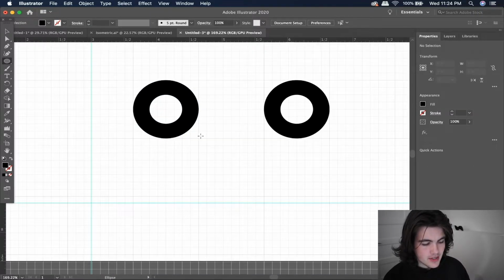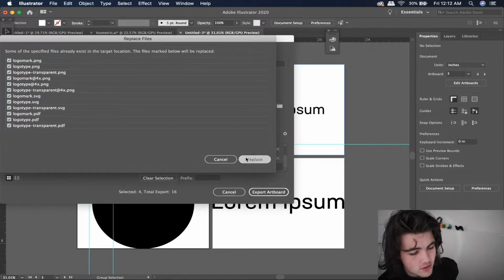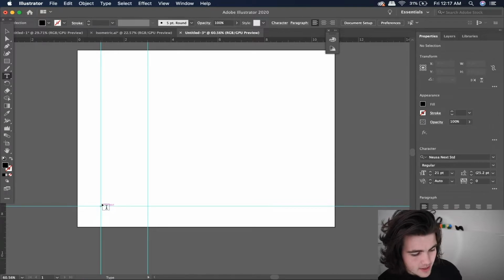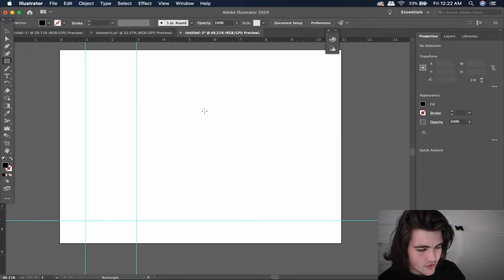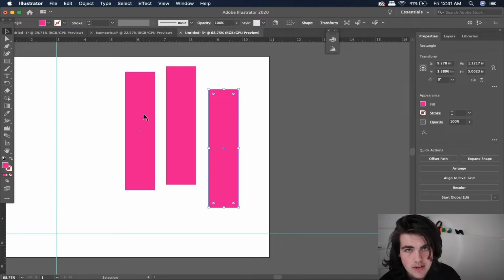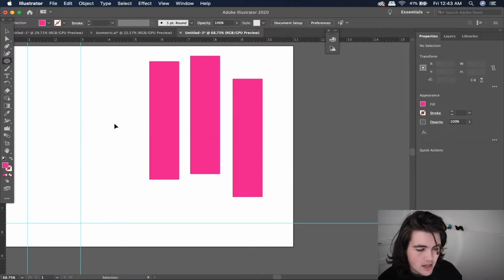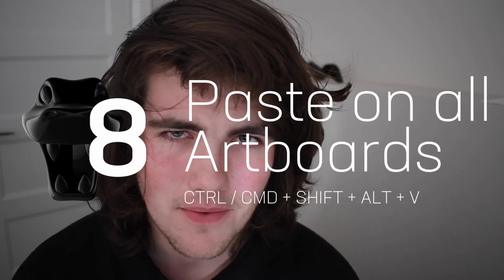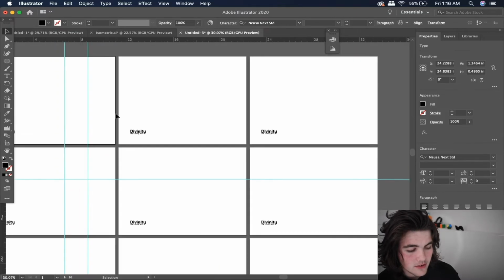10 Illustrator Shortcuts EVERY Designer Should Know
This week I cover 10 shortcuts that help me improve my day-to-day workflow in Adobe Illustrator.

Also, the hoodie giveaway is at the end of the video!

00:00 - 01:08 + Introduction